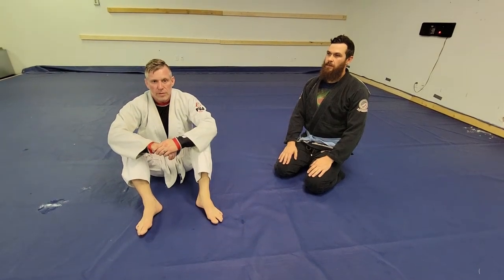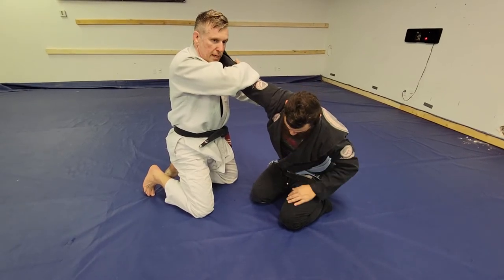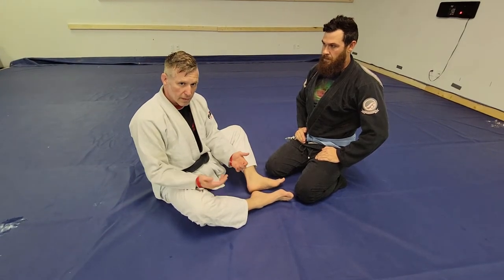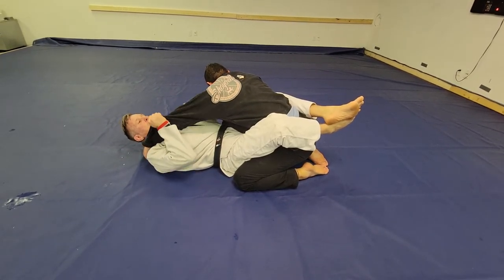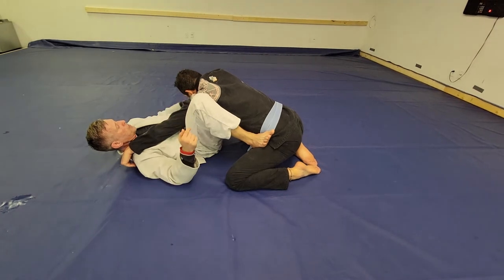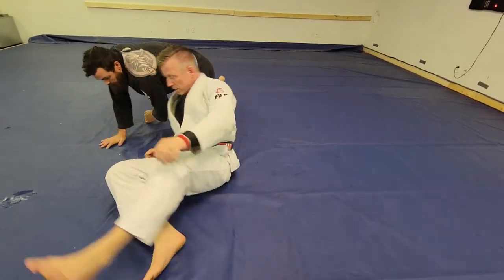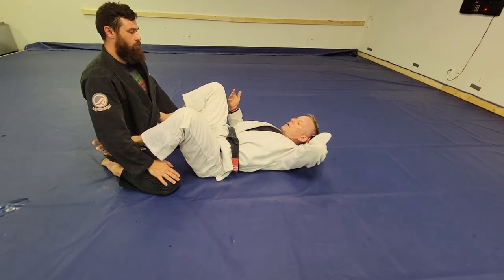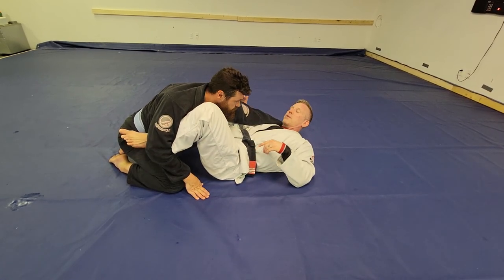Tripod Armlock from Closed Guard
The basic tripod (or hug) armlock from closed guard. Also known as Ude Hishigi Ude Gatame in Japanese in case you want to do a YouTube search for judo videos of this technique.